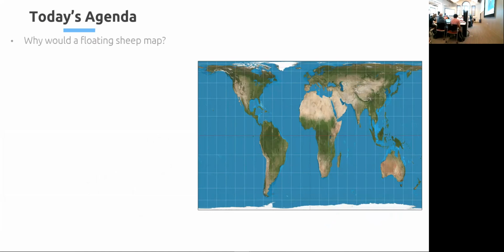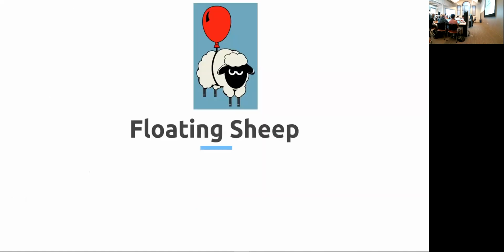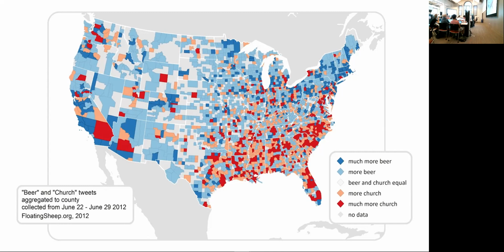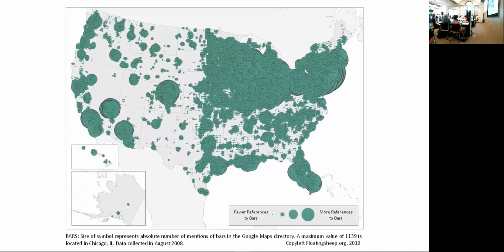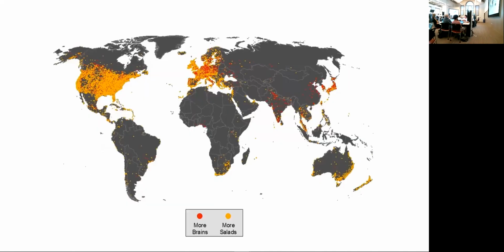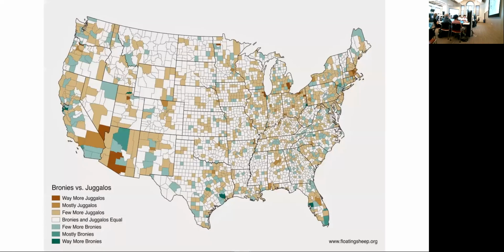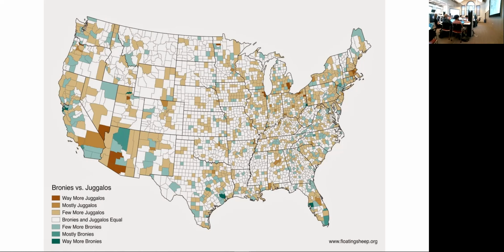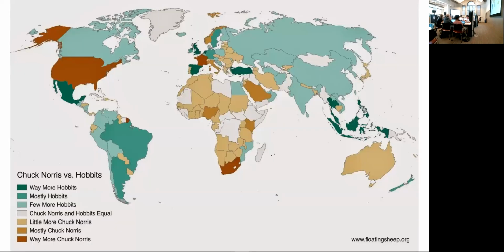G237 (Fall 2022) — Day 6 (9/8): Coordinate Systems